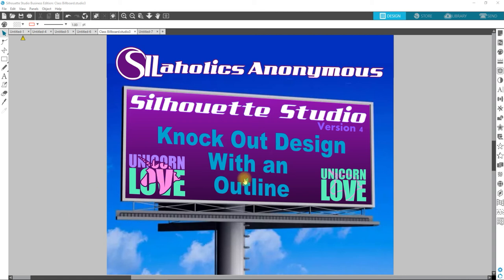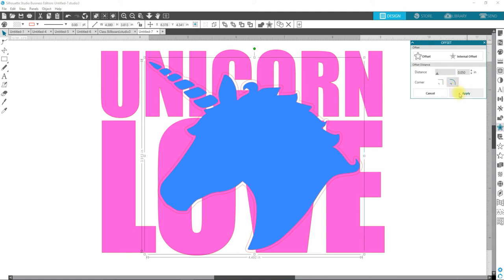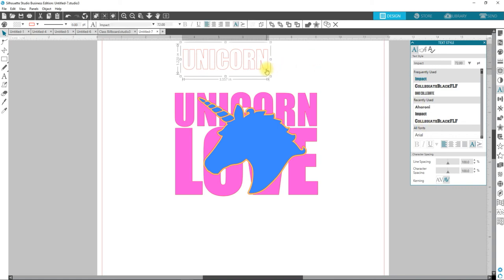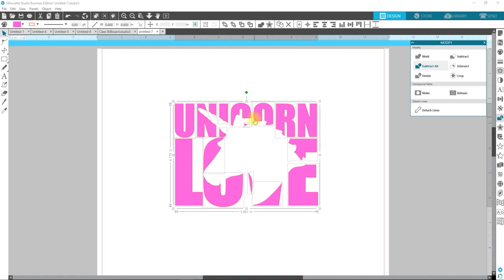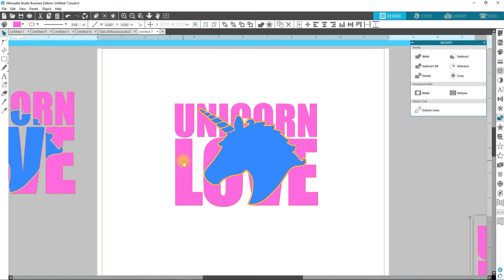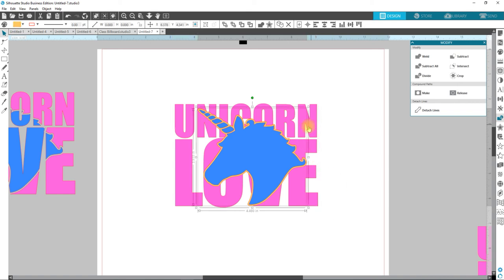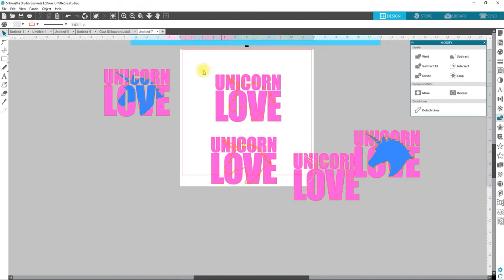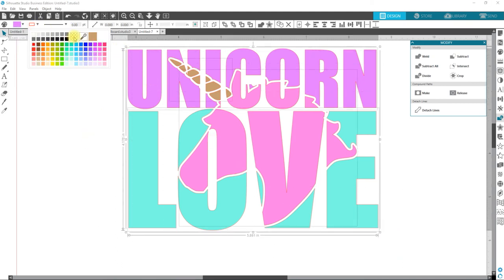Silhouette Studio - Knockout Design with an Outline.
Greeting Silaholics,
 In this video I demonstrate how to do the Knockout Technique with an outline around the middle image. This was done using version 4.1 however the same steps and tools are used for version 3.

Facebook.com/groups/silaholicsanonymous